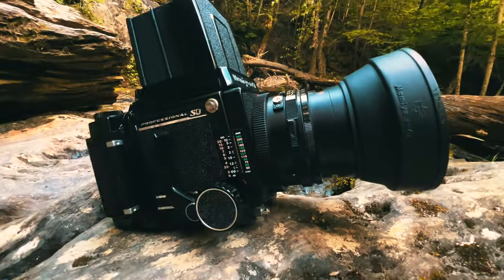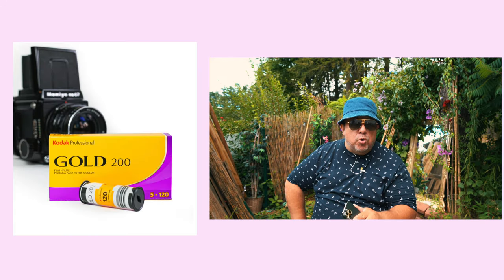Summer Models Tropical Shoot with Kodak Portra 400 & Kodak Gold 200 Shooting with the Mamiya Rb 67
We get to the point in this episode by showing you my outdoor tropical scene shoot at The Sanctuary Home Studio with Annie and Jenna. I shot with my Mamiya rb 67 pro sd. Film stocks Kodak Gold 200 and the Portra 400. The photos and behind the scenes footage will make you want to shoot outside.

Video Shot using the Sony A7r
Digital Photos shot using the Canon 5d mark IV
Strobes Westcott fj 400's
Lav mic by RODE